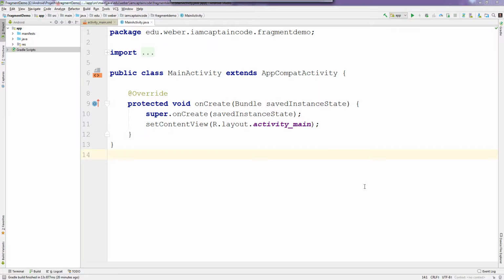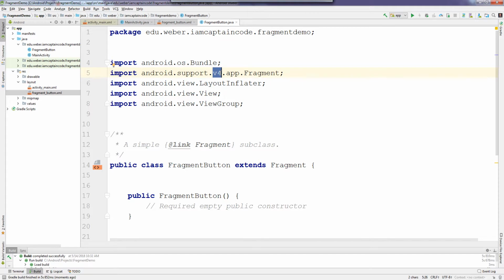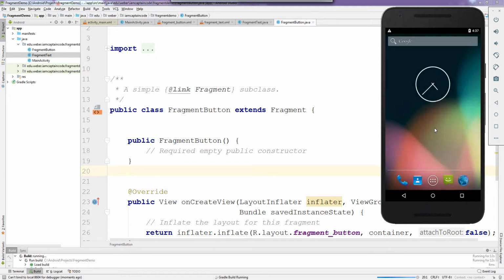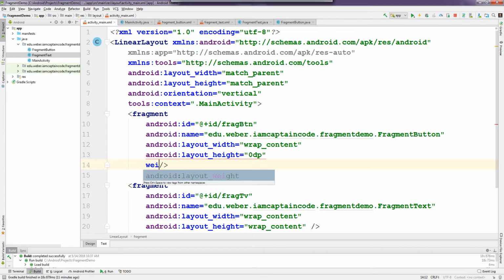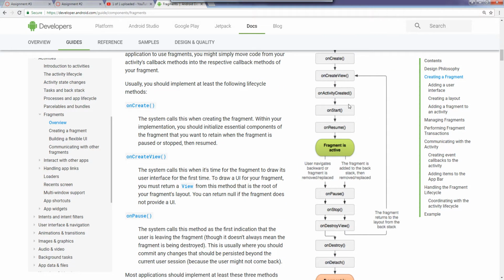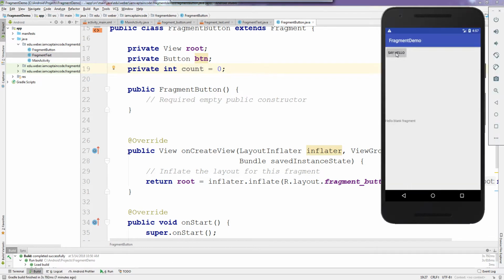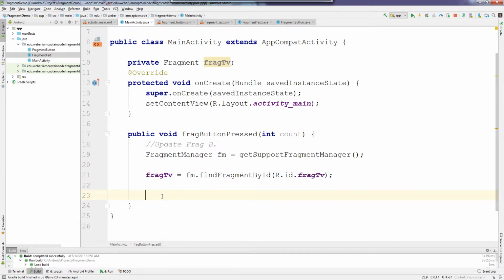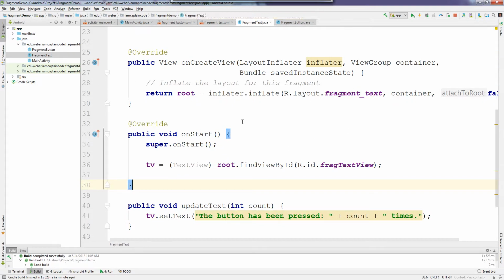Week 3: Simple Fragment Communication